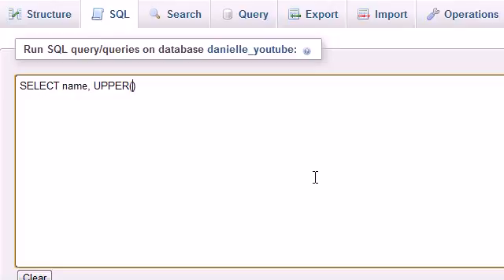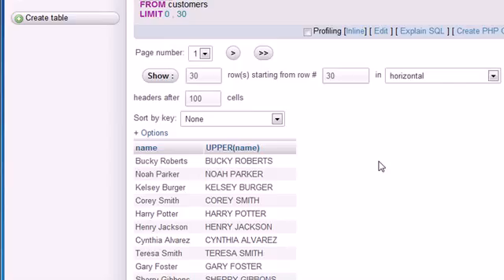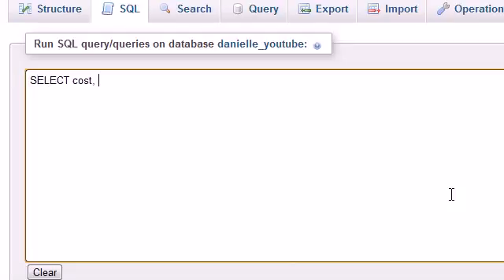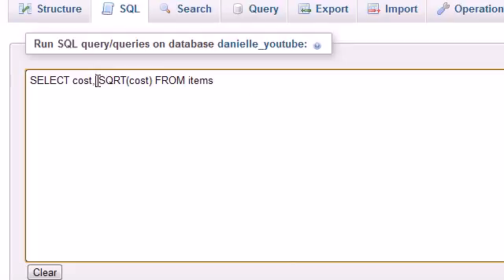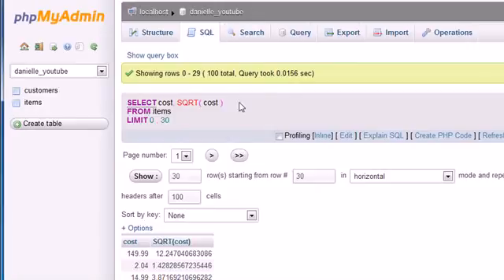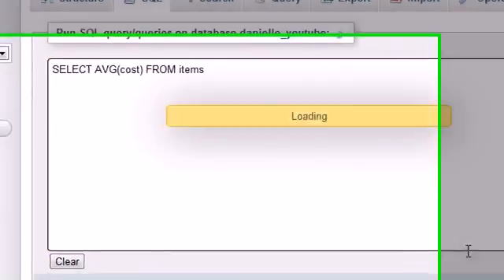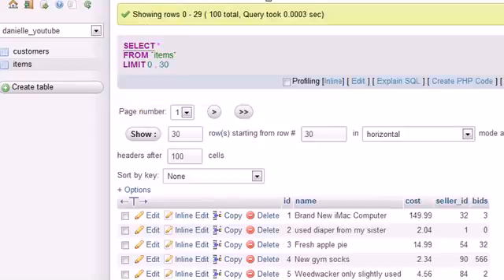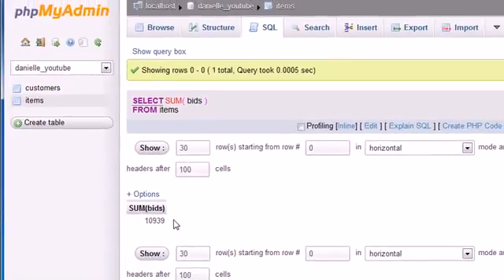MySQL Database Tutorial 17 Functions